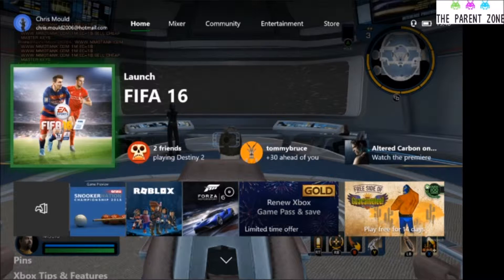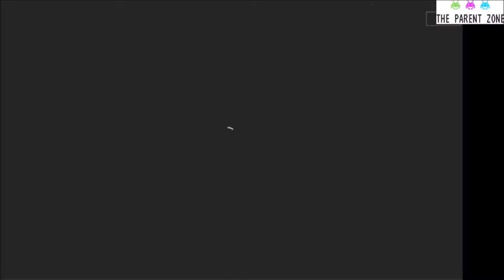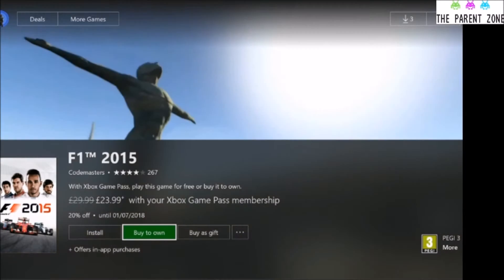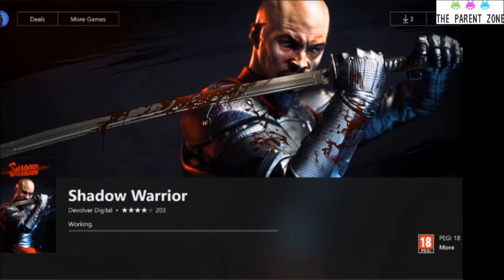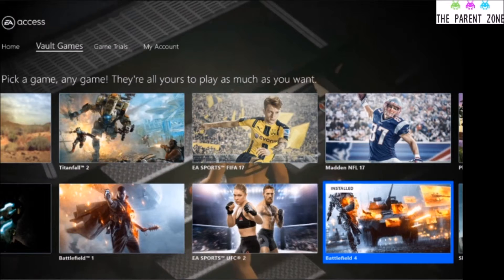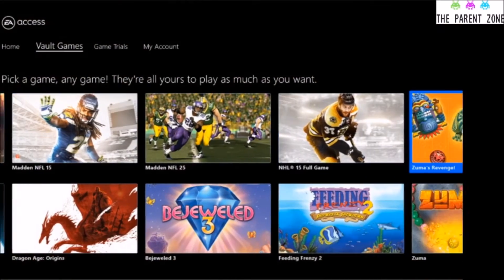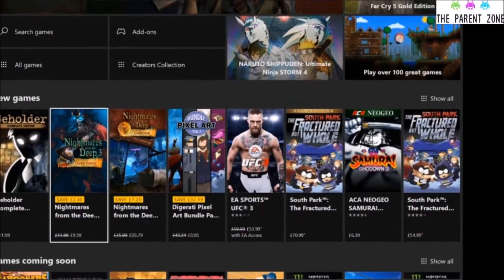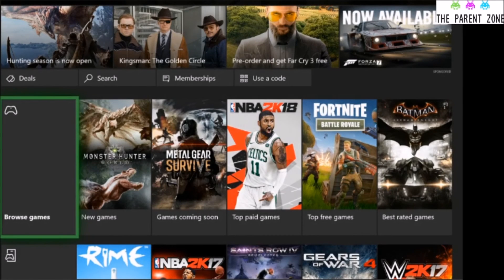How to Download on Xbox One -{The Parent Zone}-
The Parent Zone: How to download free games from the Game store, How to download games from the Xbox Game Pass, How to download games from EA Access, How to download Xbox Live Games for Gold.